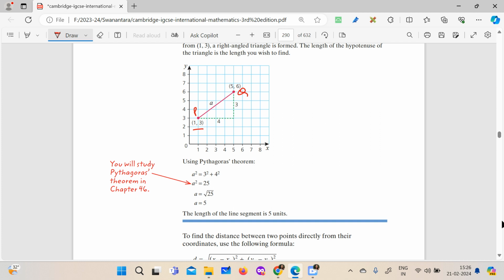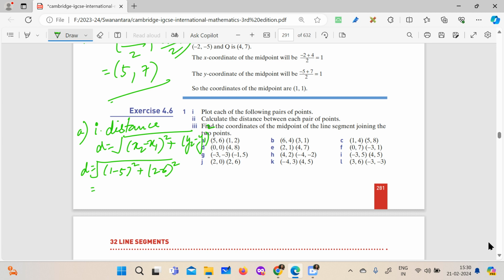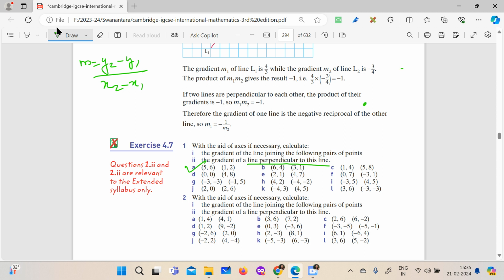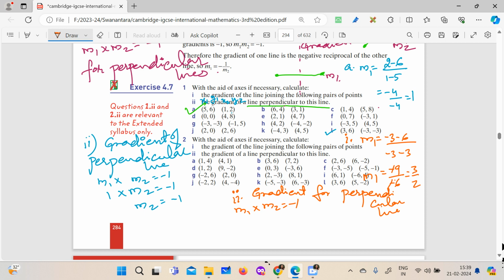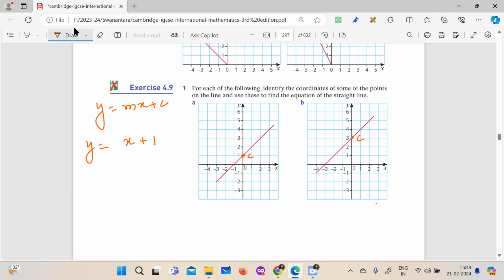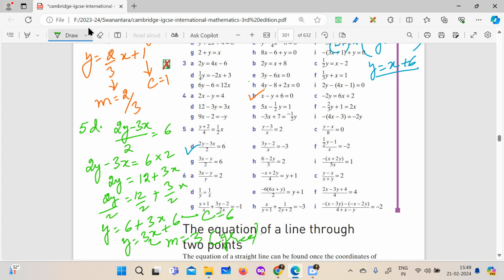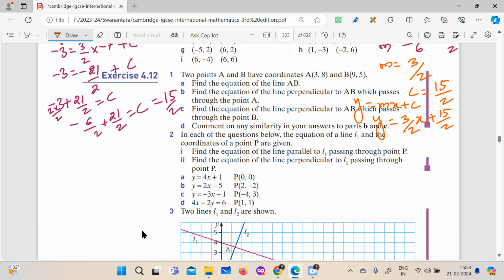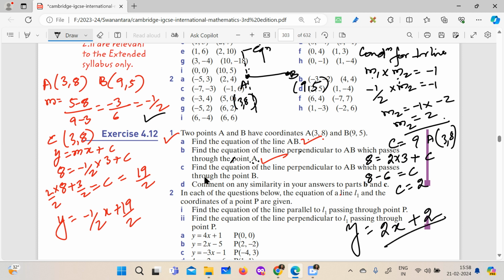Length of line Segment, Mid Point of straight line and equation of Straight Line.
Finding the midpoints of two points-
Coordinates of the midpoints of the line segment is exactly halfway between the two original points.
The mid point between (x1,y1) and (x2,y2) is [ (x1+x2)/2, (y1+y2)/2]

Finding the length of a straight line segment-
Any section of a line joining two points is called a line segment.
If you know the co-ordinates of the end points of a line segment you can use Pythagoras’ theorem.
To find the distance between two points directly from their
coordinates, use the following formula-

d= Sqrt [ (x2-x1)^2 + (y2-y1)^2]